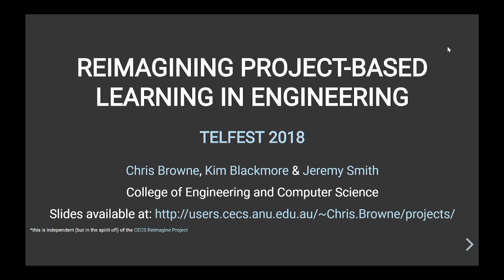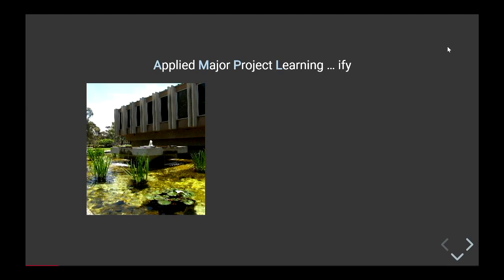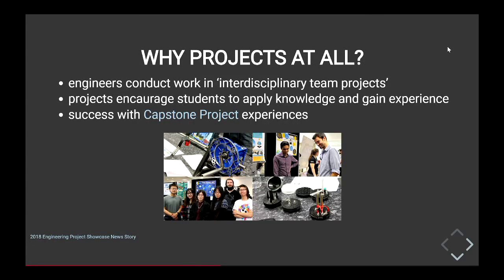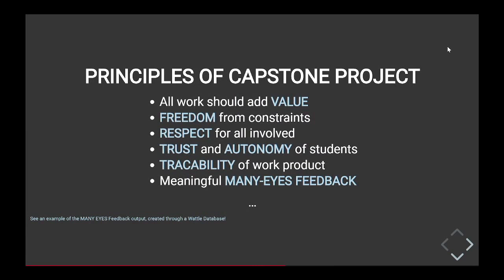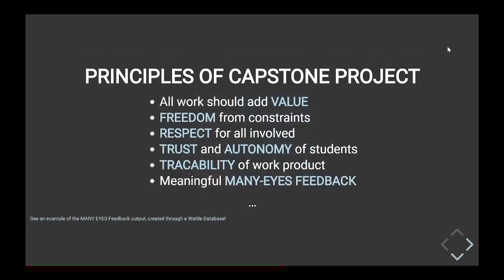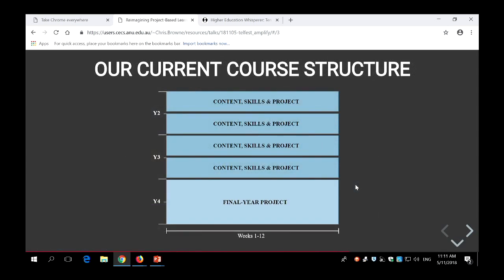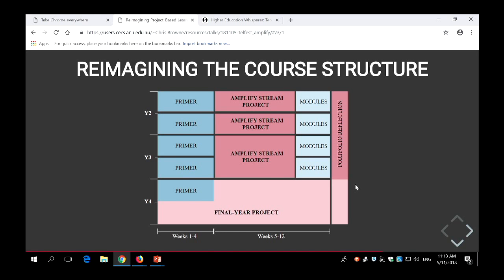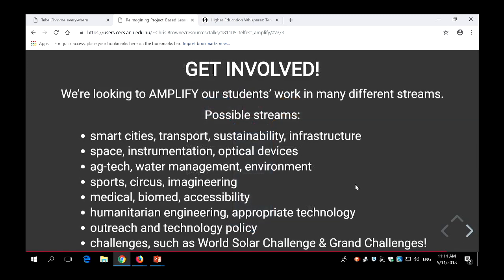TELFest 2018 - Reimagining project based learning in Engineering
Reimagining Project-Based Learning in Engineering - Chris Browne, Kim Blackmore & Jeremy Smith (CECS)

In project-based learning, students focus on constructing a solution to a problem. They engage with a customer or key stakeholder and produce an artifact such as a report, a computer program or a model. Project-based learning is a natural pedagogy for engineering, as it is closely aligned to professional engineering work. Capstone projects feature in the final year of many engineering programs, and have been included in the ANU Bachelor of Engineering since it was first established, and students participate in co-curricular projects such as the World Solar Challenge. We are now preparing to embed project-based learning comprehensively through the core of the engineering degree, with students joining long-term project groups and applying key engineering concepts from their courses to their projects as they progress through the degree. Implementing project-based learning requires a mindset shift from "teaching" to "facilitating learning", coordination and collaboration across courses, effective integration of industry partnerships, and detailed organisational systems. In this presentation we will describe the planned approach and explore some of the key ingredients for success and potential pitfalls and report on early steps in the implementation.